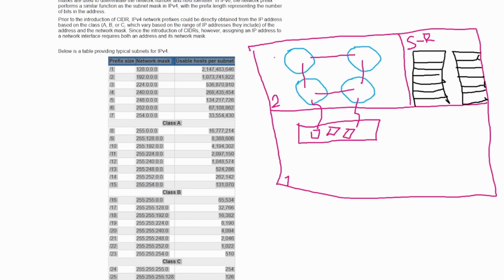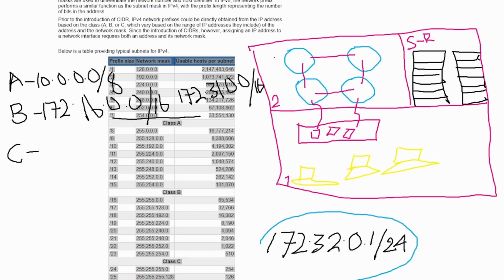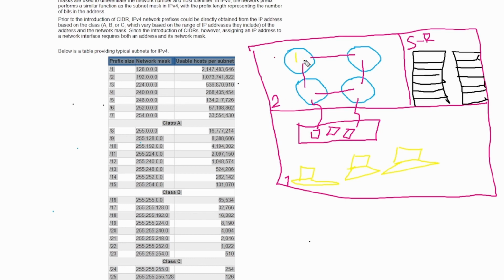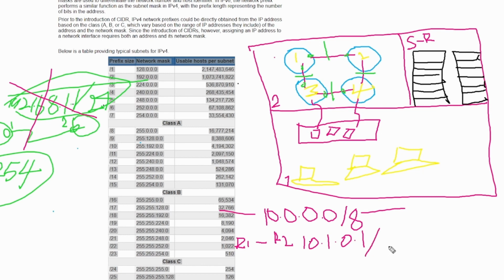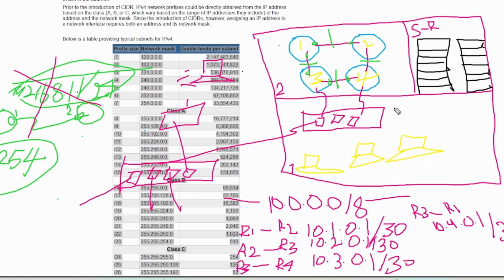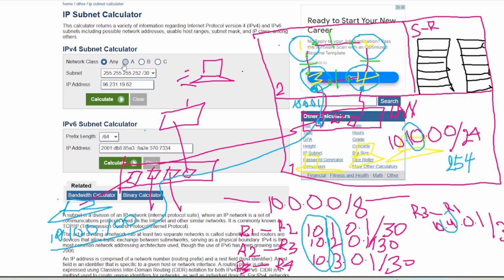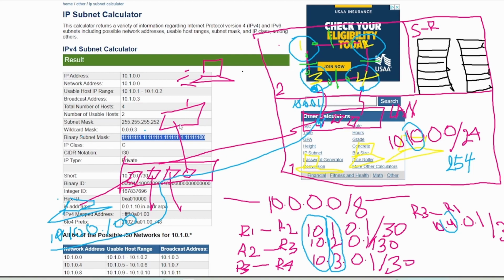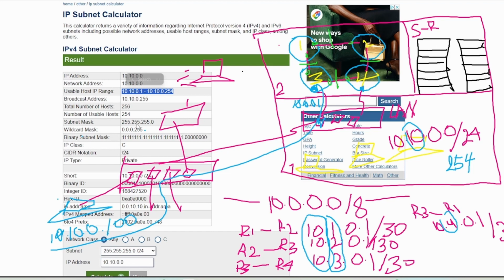Deep Dive into IPv4 | snide IPv4: Navigating the Core of Internet Connectivity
Welcome to our in-depth journey into IPv4, the backbone of the internet! In this comprehensive video, we take a deep dive into the world of Internet Protocol version 4 (IPv4), unraveling its intricacies, functionalities, and significance in networking.

🌐 What is IPv4? Uncover the fundamental principles behind this foundational protocol that powers our online connections.

🔍 Addressing Scheme: Understand the structure of IPv4 addresses, subnetting, and how they facilitate communication across the web.

🔒 Security & Challenges: Explore the security aspects and inherent limitations of IPv4.

💡 Practical Applications: Discover real-world applications and scenarios where IPv4 plays a critical role in networking, from home setups to large-scale enterprises.

Join us on this educational journey as we demystify the workings of IPv4, empowering you to grasp its core concepts and implications in today's interconnected world. Whether you're a networking enthusiast, a student, or simply curious about how the internet functions, this video is your gateway to understanding the backbone of online communication.